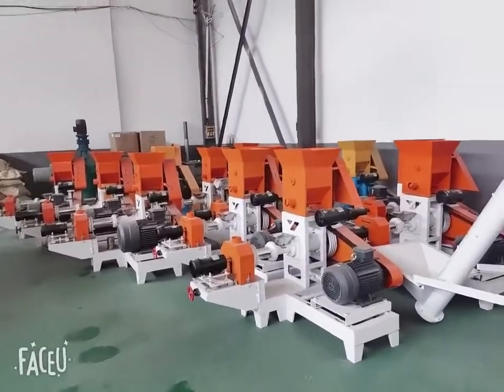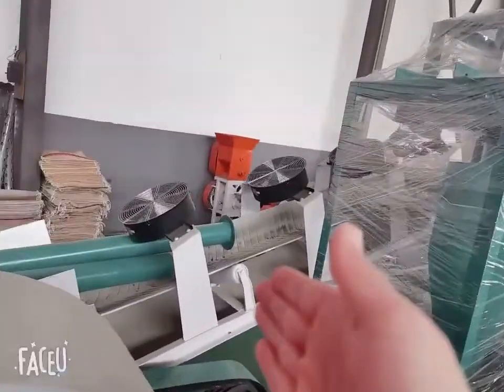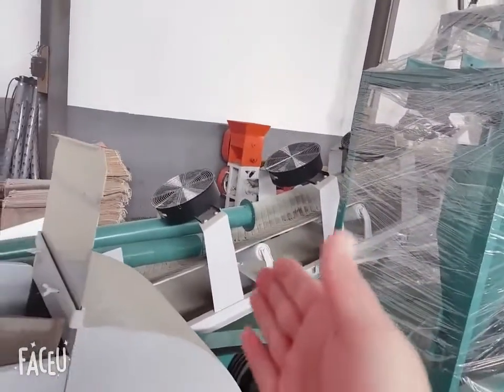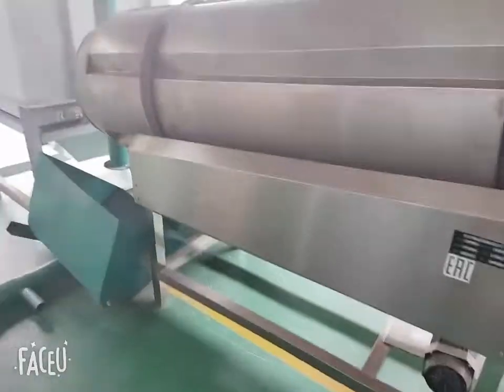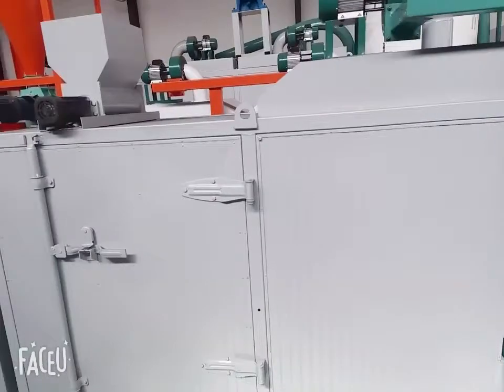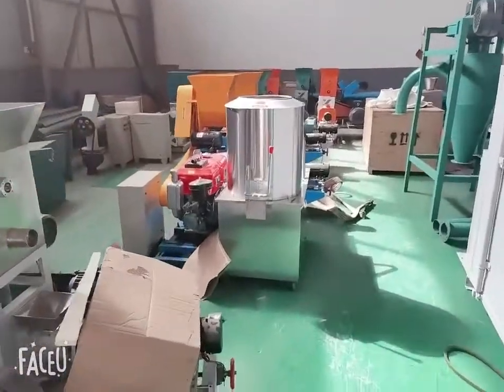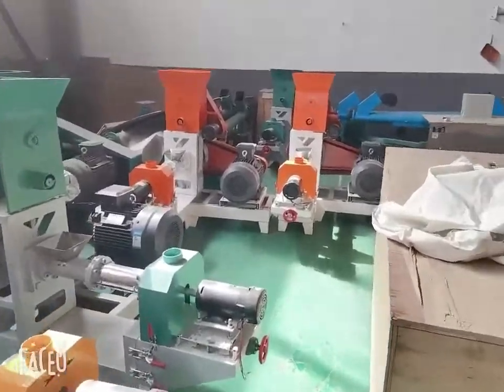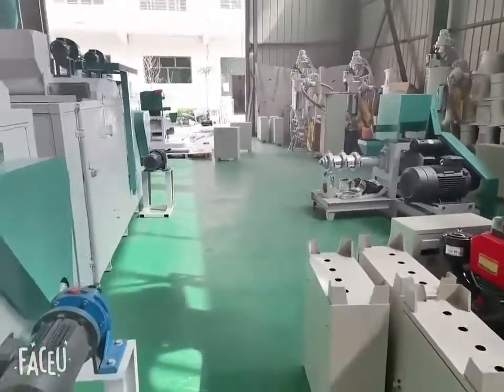floating fish feed extruder machine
Supply a full set of pet and feed machines and fish feed formula.
Pls, contact Gongyi Jingying Machinery for details.